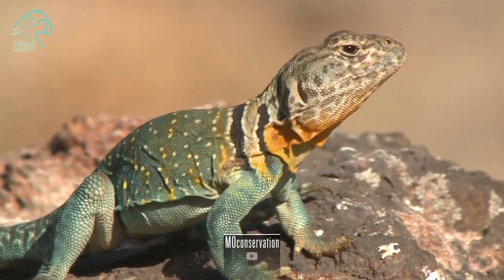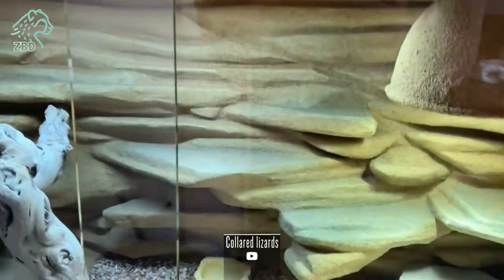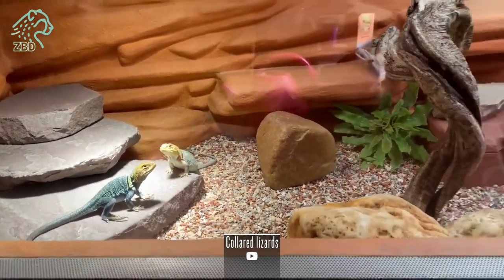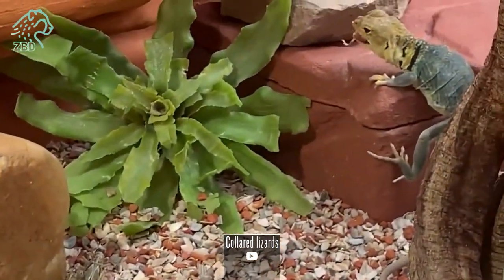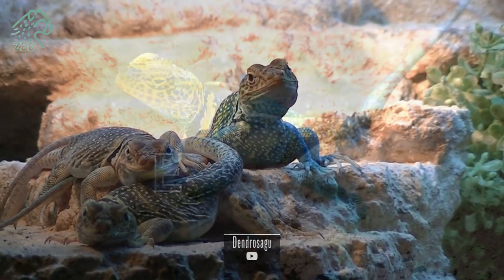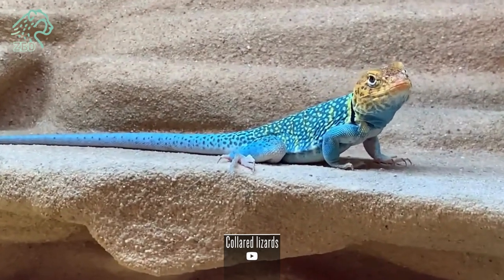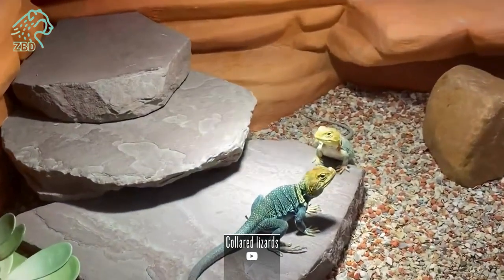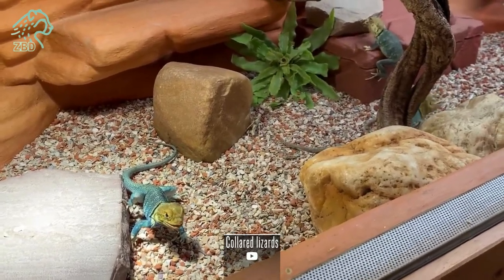🦎🔵[Crotaphytus Collaris]: Collared Lizard, the Charismatic Blue Desert Lizard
🌵 Join us as we explore the intricate details of Crotaphytus Collaris, also known as the collared lizard, including its distinctive features, natural habitat, and unique behaviors. Learn about different subspecies like Crotaphytus Collaris Baileyi and Crotaphytus Dickersonae, and discover how to distinguish them from other lizard species.

🏡 Discover the key components of setting up the perfect habitat for your collared lizard, from selecting the right enclosure to creating a suitable environment with proper lighting, heating, and substrate. Follow along as we demonstrate step-by-step instructions for creating a collared lizard tank, vivarium, or terrarium.

🍽️ Gain valuable insights into collared lizard diet and nutrition, including recommended food items, feeding frequency, and dietary supplements. Learn how to ensure your collared lizard receives a balanced and nutritious diet to support its health and well-being.

📝 Whether you're a first-time collared lizard owner or looking to enhance your reptile care knowledge, this video has something for everyone. Let's embark on this exciting journey of collared lizard care together! 🦎🌿